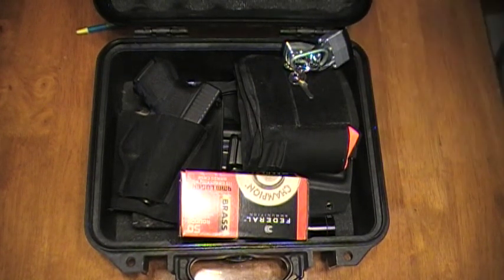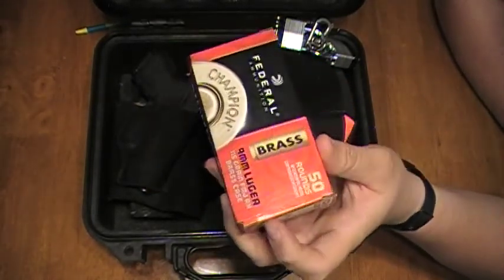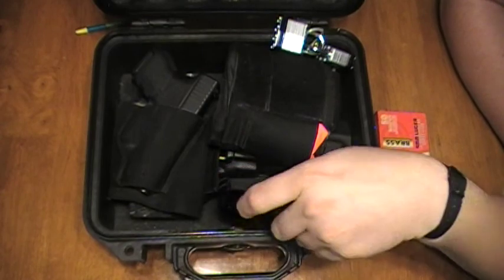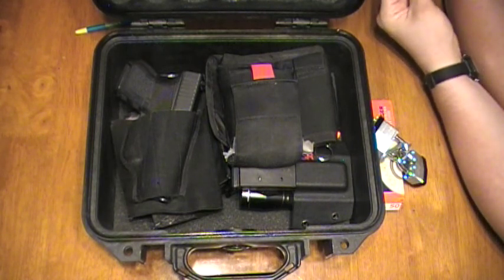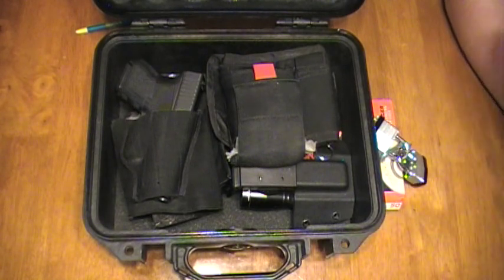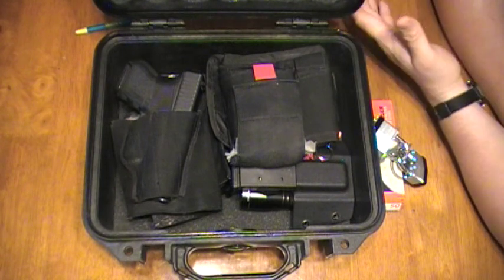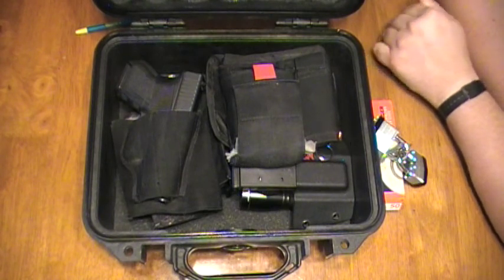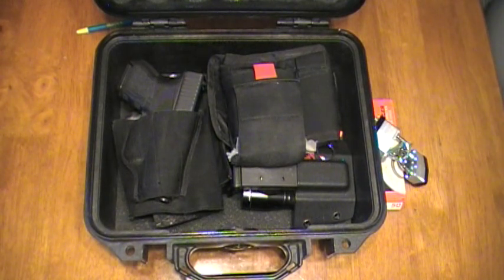Air travel with firearms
How to travel by air and bring your firearms with you.